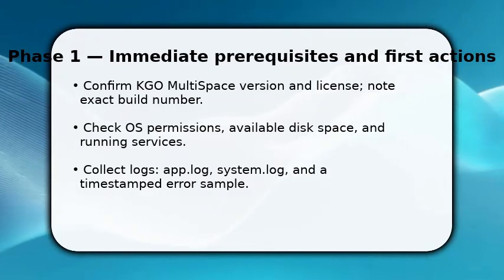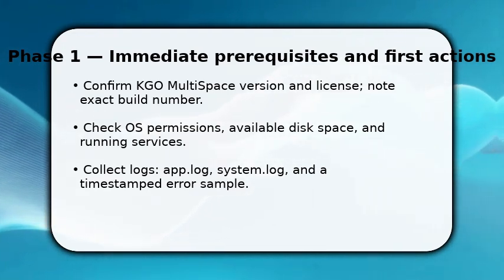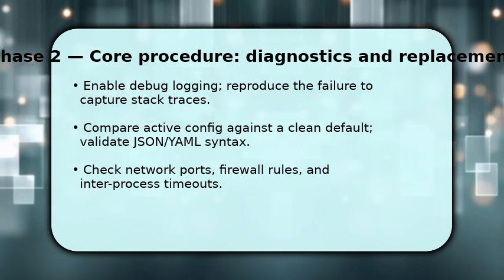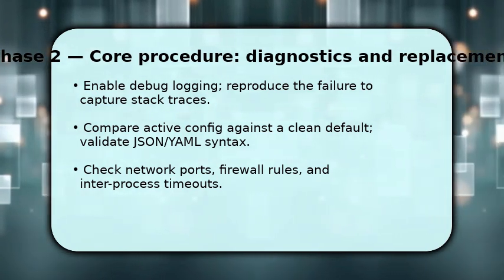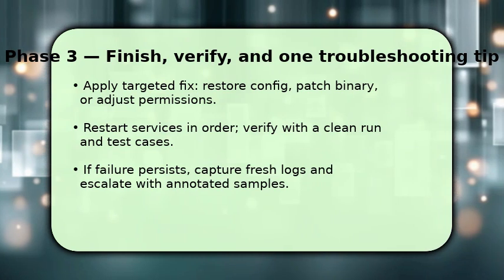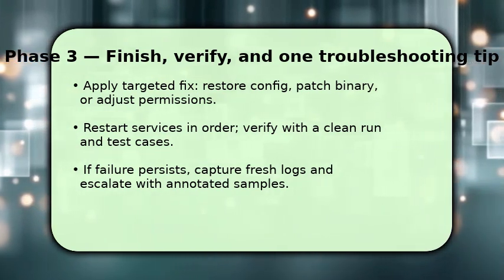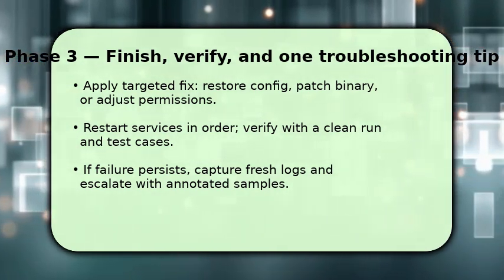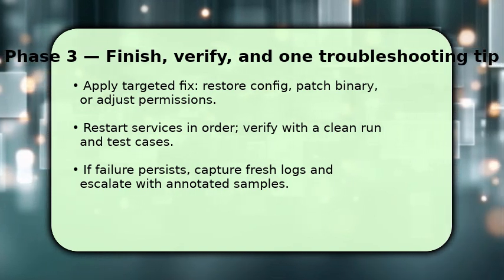How to Fix Kgo Multi Space Not Working - Full Guide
How to Fix Kgo Multi Space Not Working - Full Guide | 🔒 Surfshark VPN Deal — Stay private and secure. $1.99/mo + 3 Months Free ▸

Discover the ultimate solution to your KGO Multi Space not functioning correctly with our comprehensive guide. Learn step-bythy fixes and troubleshooting tips directly from experts in this detailed video tutorial.

KGO, Multi Space Fix Guide, Troubleshoot KGO, Space Not Working Solution, Expert Tutorial on KGO Multi Spaces, Fix Your Multispace Issue, Operate KGO Flawlessly, Step-by-step Troubleshooting for KGOs, Knowledgeable Fixes to Space Problems in KGO's, Mastering the Use of Multiple Spaces on a Single Device